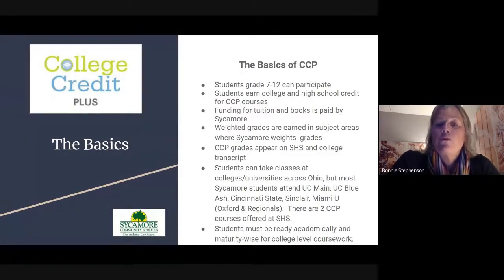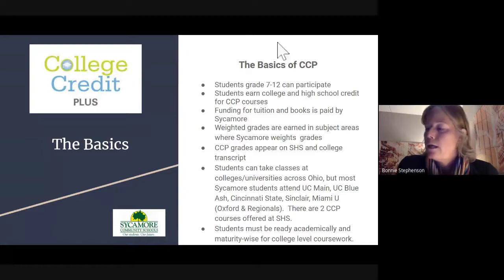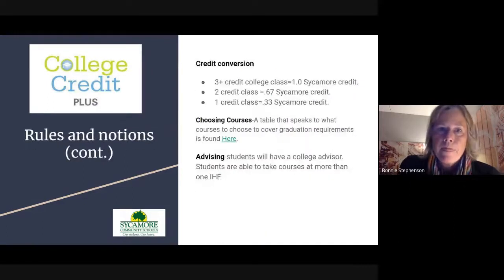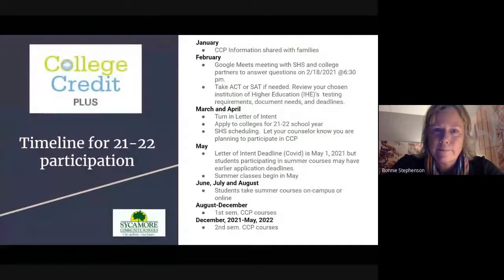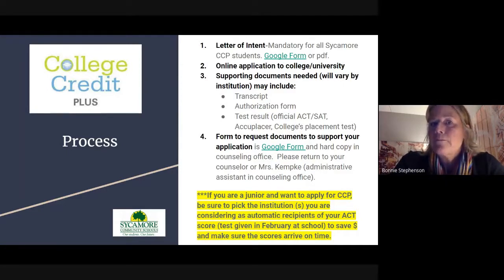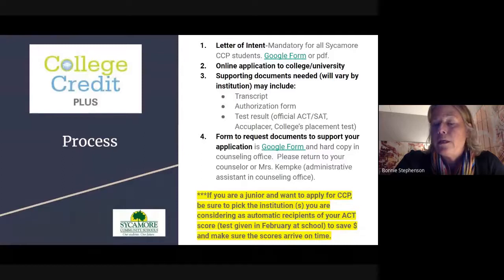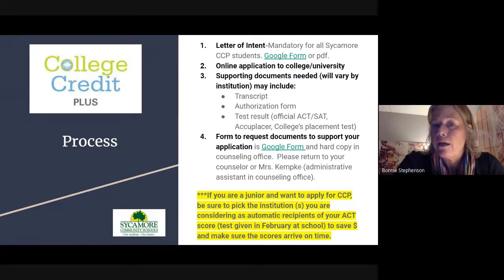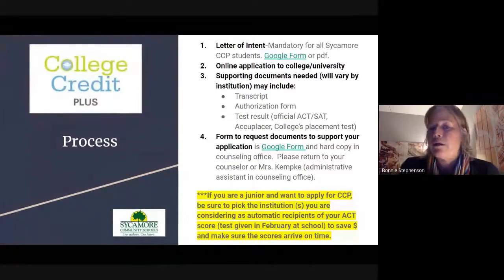CCP Virtual Q & A 2021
Recording of the February 18, 2021 Virtual Q & A Session